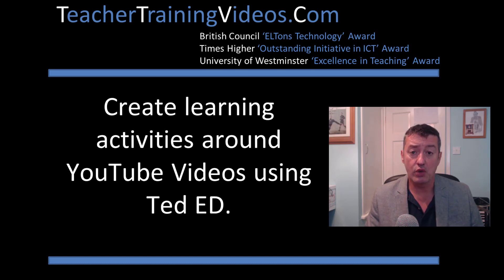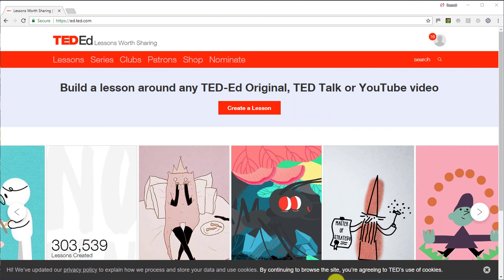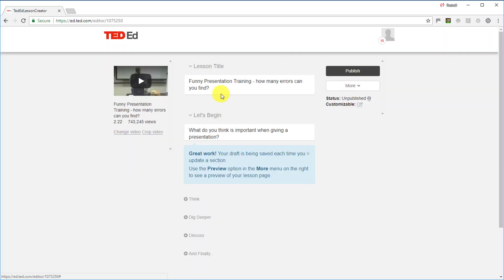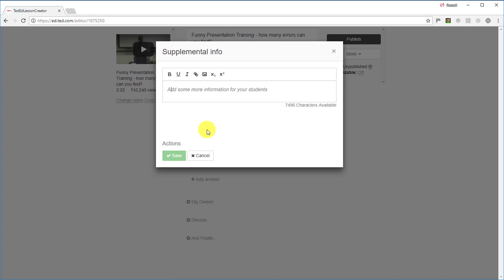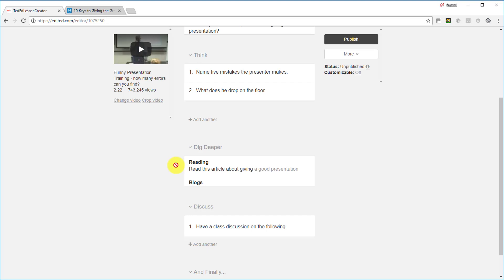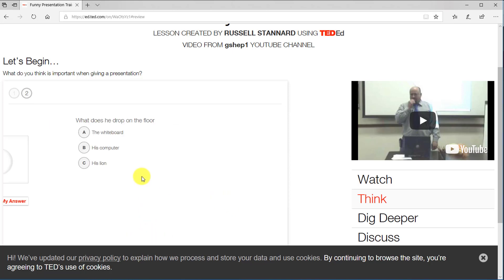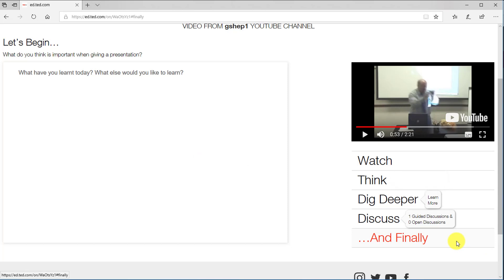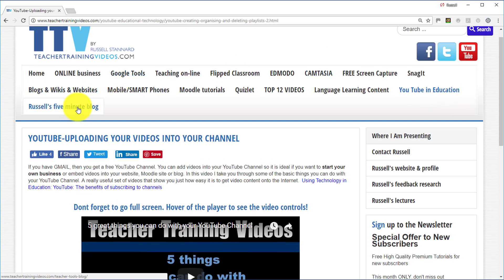How to use TED-ED - Ideas for the Flipped Classroom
In this video, we’ll explore how to use TED-Ed to create engaging lessons for the Flipped Classroom. TED-Ed offers powerful tools and resources to bring interactive learning to life, allowing students to explore topics at their own pace. We’ll walk you through how to set up and customize lessons, add questions, and make the most of TED-Ed’s features to enrich your flipped classroom experience. Let’s dive in!

In this comprehensive yet efficient guide, we’ll show you how to leverage TED-Ed to create dynamic, student-centered lessons for the Flipped Classroom model. TED-Ed is a powerful tool that helps teachers turn videos into interactive exercises, allowing students to engage deeply with the material.

What You’ll Learn:
What a TED-Ed Exercise Looks Like: Get a look at the student experience with TED-Ed activities, from watching videos to completing interactive questions.
How to Create a TED-Ed Activity Around a Video: Step-by-step instructions on building your own TED-Ed activity, adding questions, discussions, and additional resources to any video.
What Students Do: Understand the student journey as they work through a TED-Ed lesson, engaging with content and responding to questions at their own pace.
What Information the Teacher Receives: Learn how TED-Ed provides valuable insights for teachers, including student responses and progress data to help assess understanding.
This video is perfect for educators looking to add TED-Ed to their flipped classroom toolkit. Let’s dive into TED-Ed’s features and learn how it can transform your classroom!

How to use TED-ED -Ideas for the Flipped Classroom video is a complete but efficient look at why TED-Ed can be so useful to teachers. This set of videos will show you
1) What an exercise looks like
2) How to create a TED Ed activity around a video
3) What the students do
4) What information the teacher receives after the students do an activity.

0:00 TED-ED YouTube Videos- Introduction
01:10 Flipped Classroom ideas- Use videos from YouTube
02:15 Flipped Classroom ideas- Create a lesson in TED-ED
08:28 Flipped Classroom ideas- Share the activities
09:15 Flipped Classroom ideas- The activity from student's point of view
11:43 Flipped Classroom ideas- Review student's work
13:28 Flipped Classroom ideas- Thanks for watching

How to use TED-ED -Ideas for the Flipped Classroom video is a really useful and complete help to using TED ED for any teacher from award winning teacher trainer Russell Stannard.